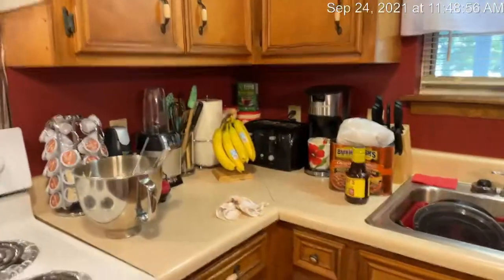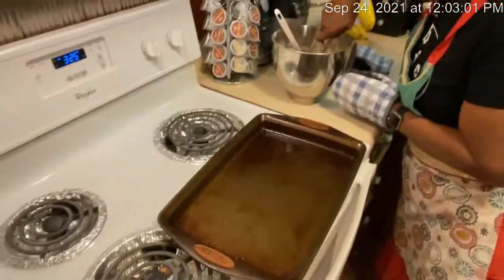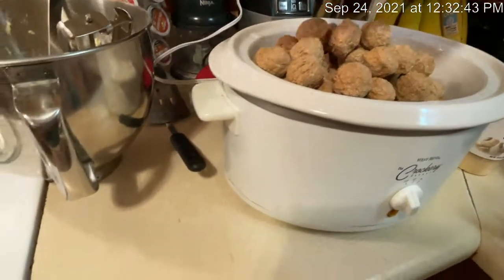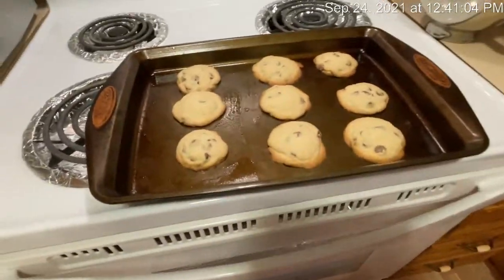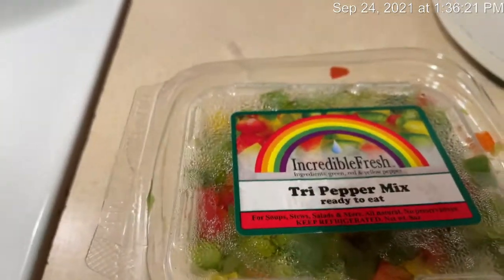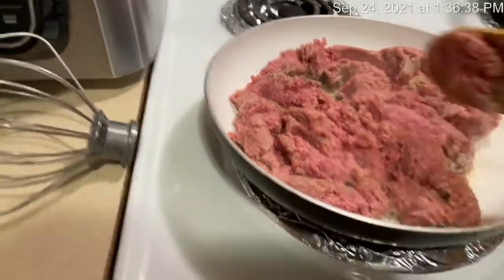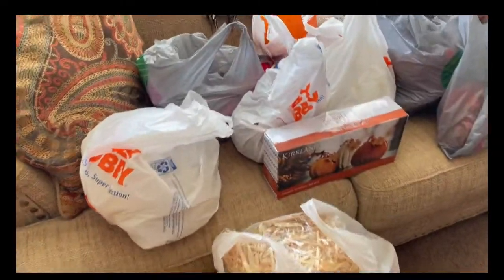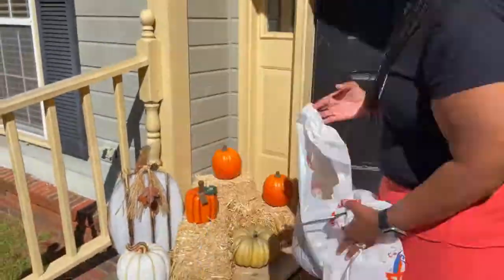🍂PRODUCTIVE DAY IN MY LIFE🎃🍁🥚🍪EricandTeresa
🍁Hello 👋 TNT 🧨 COMMUNITY! Today’s video is Teresa being productive by baking Nestle Toll House 🏡Cookies, making meatballs, making Cowboy backed beans, deviled eggs 🥚and decorating the porch for Fall. She was worn out at the end of the night but very happy to have accomplished so many things. We hope you all enjoy the video, please comment and let us know and If you guys would like to see us do something put it in the comments as well. To all of the New Subscribers, we APPRECIATE you coming and being apart of our TNT 🧨 COMMUNITY. Now, Let the Journey Continue..
~EricandTeresa 🍂🍁

✏️Comment to show love ❤️

Teresa’s TikTok➡️ @heart_warrior1
Teresa’s

🔜Teresa’s Book 📖
Heart ❤️ Warrior

If you are new to our channel, WELCOME. Thanks 🤩

Remember🌟WITH CHRIST ALL THINGS ARE POSSIBLE ✝️